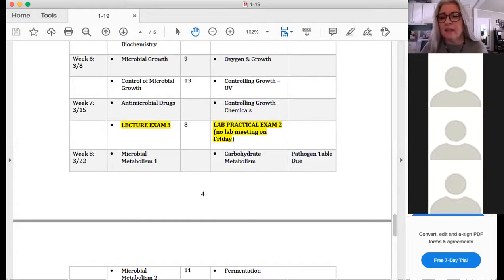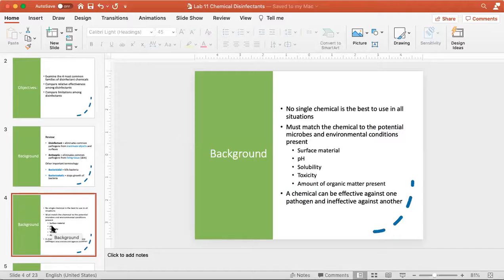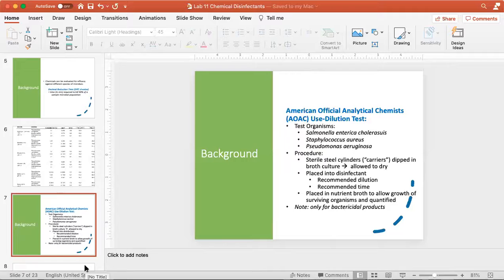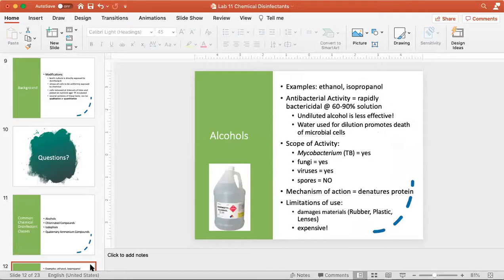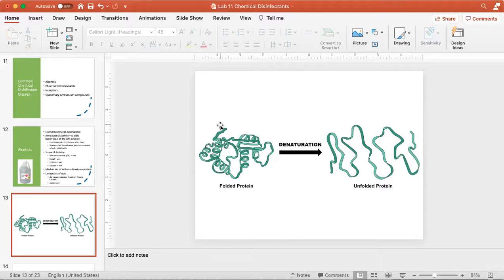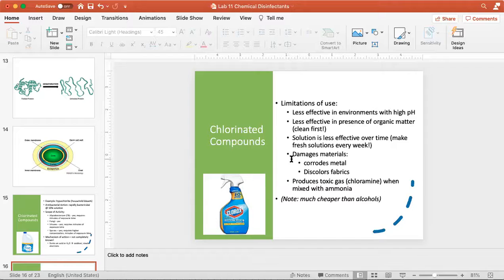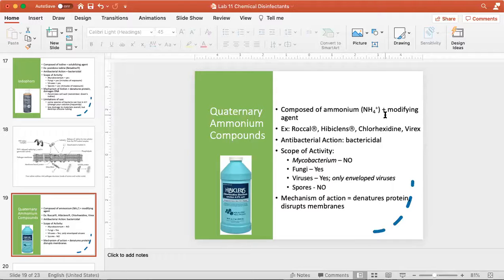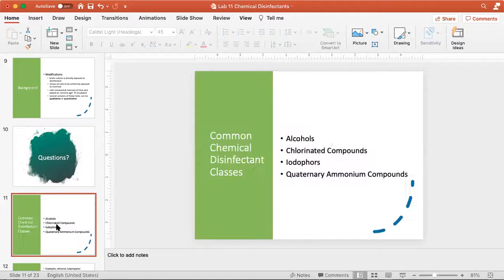Lab: Controlling Microbes with Chemicals (3/15/21)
Recording of the NEC Micro lab from Monday, 3/15/21. We discuss the four different families of disinfectant chemicals.